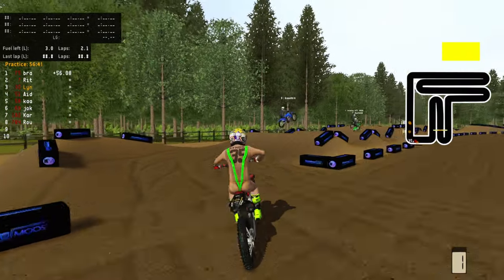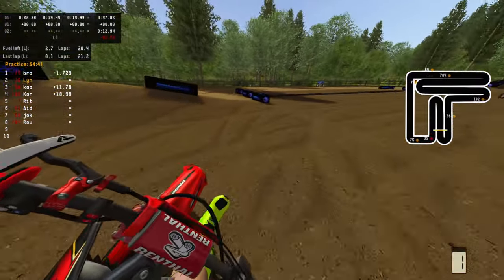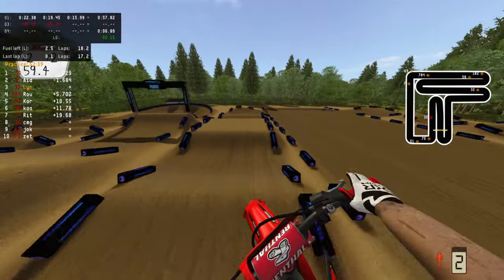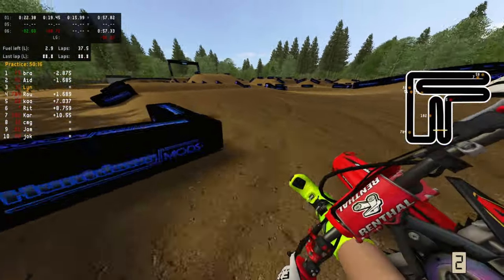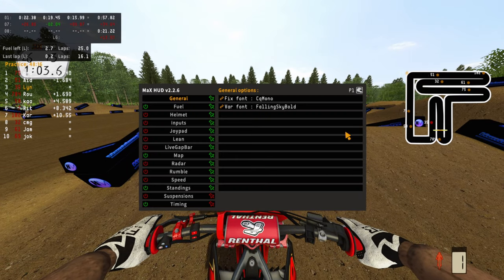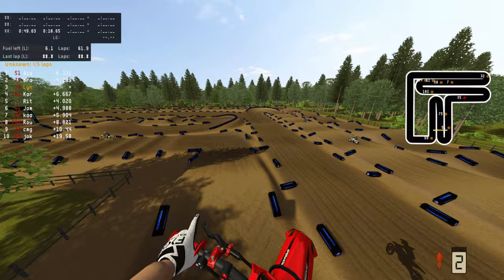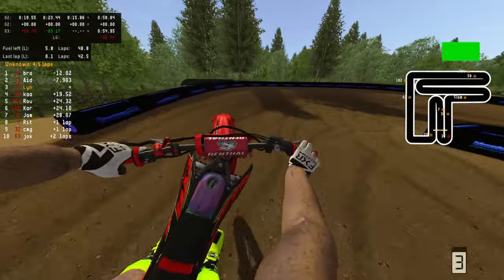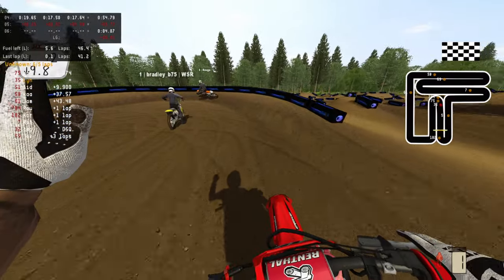sx, baby, please come back, i miss you